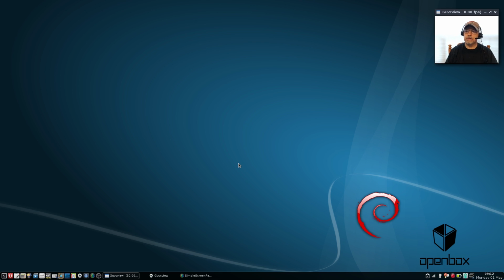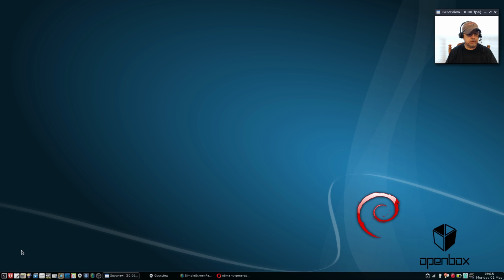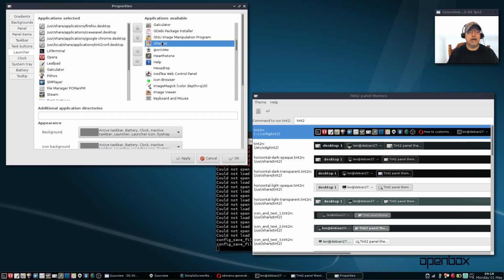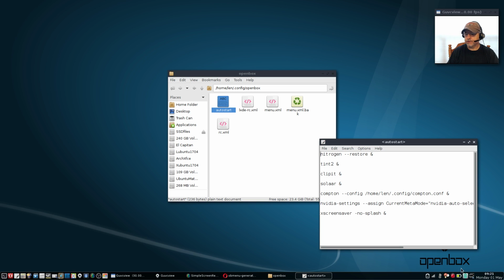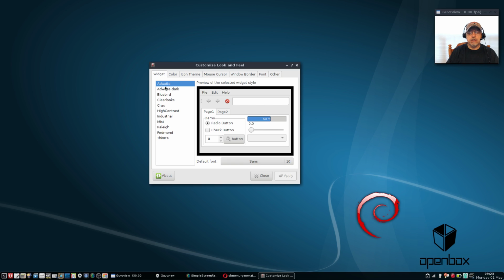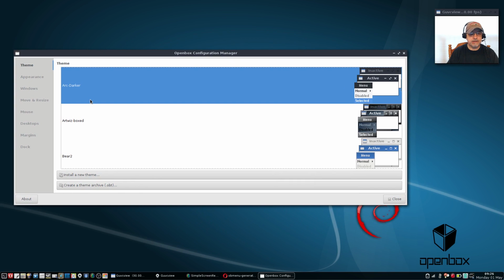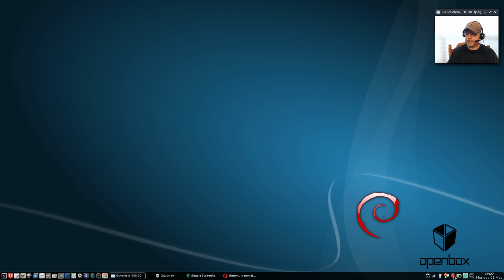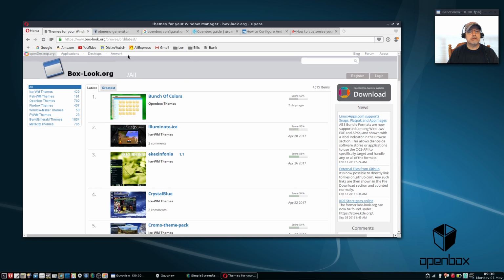How to Theme and Configure your Linux Openbox Installation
In this video I show you how to theme and configure your Linux Openbox Installation. Hope you enjoy!